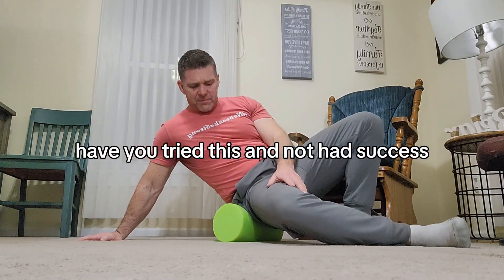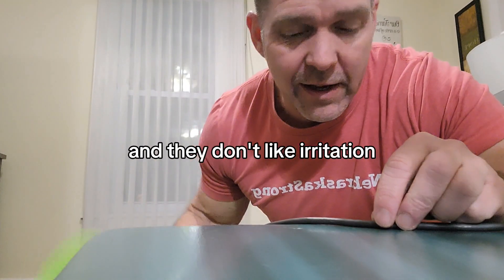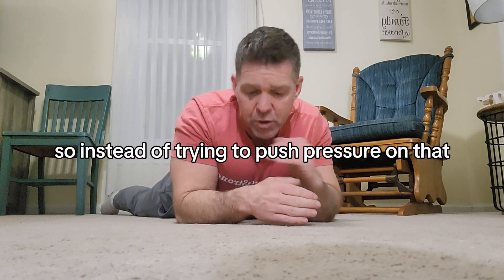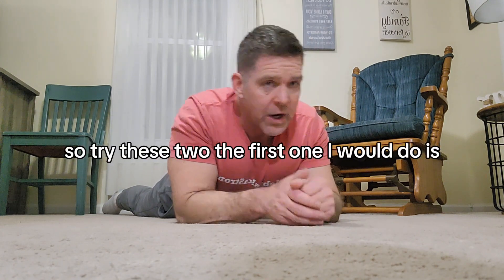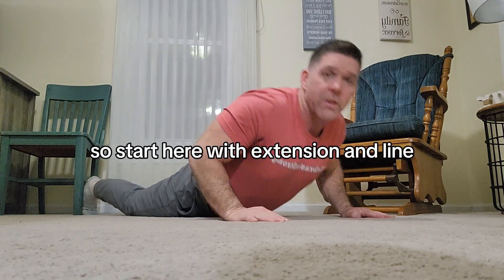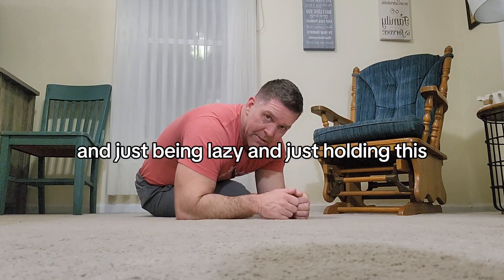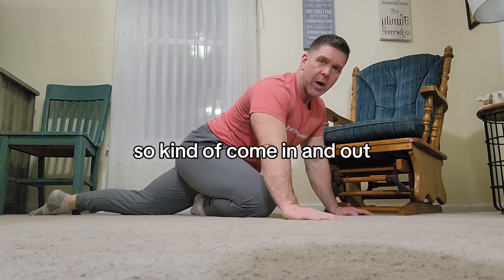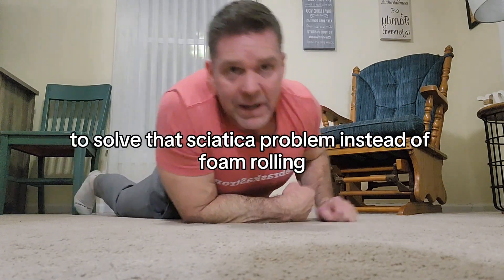STOP Foam Rolling your Sciatica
If you've tried this and it hasn't taken your pain away, watch to find the reason why.

I know you feel the tightness and pain in the glute and hip, but foam rolling in this way will likely make things worse